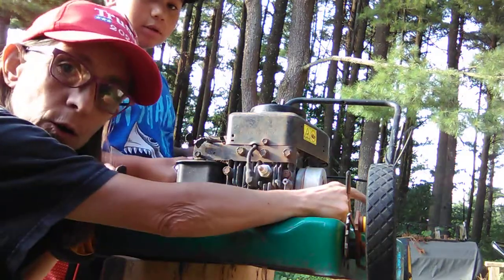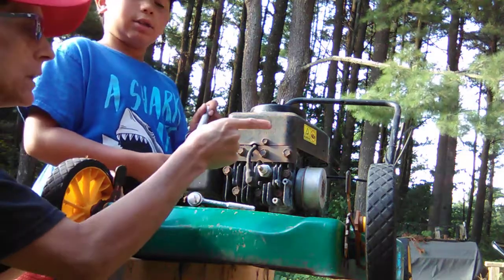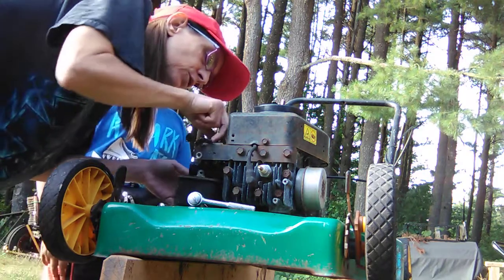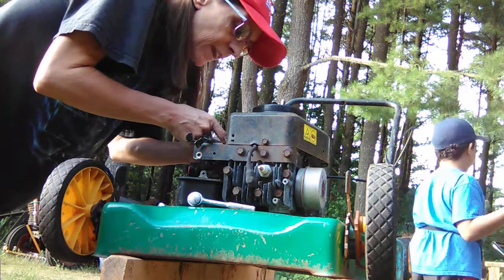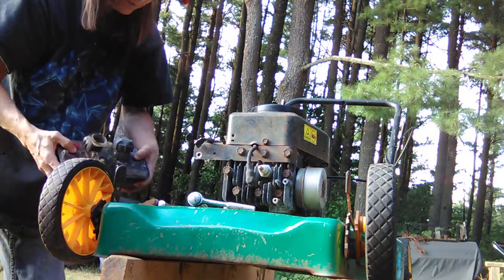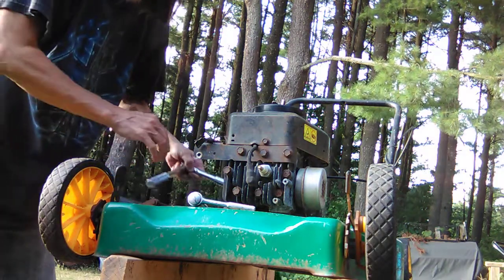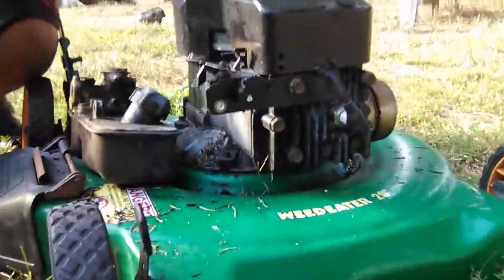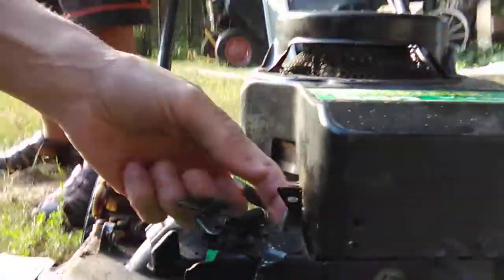Zavier & Disco Remove Gastank On His Mower 😁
We gave our nephew, Zavier, 2 mowers from our junkyard. He is hoping to get one of them running! Good luck, Zeke!